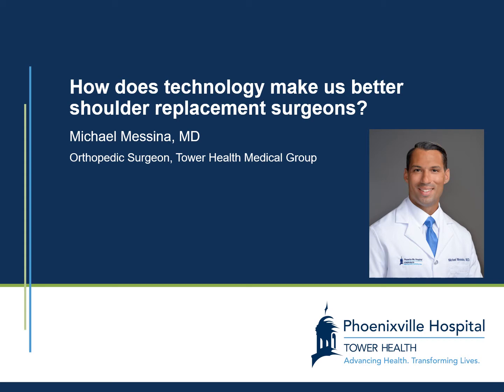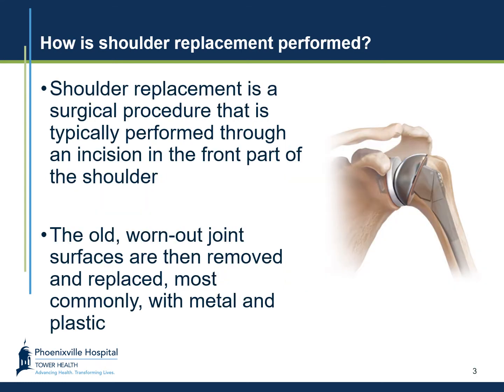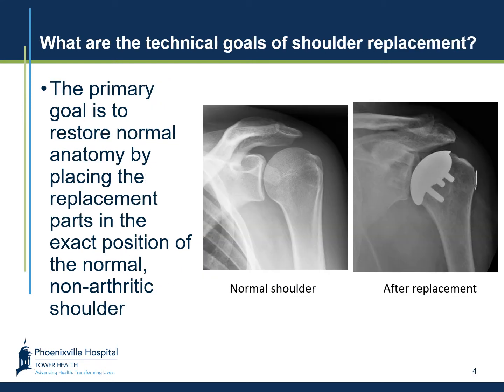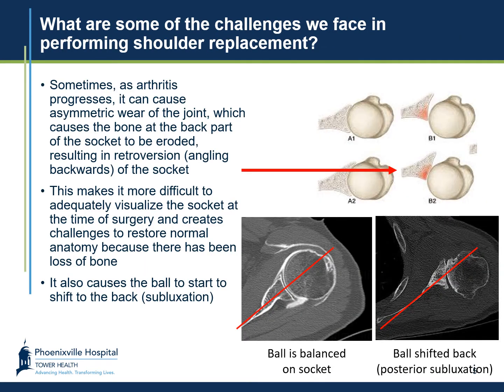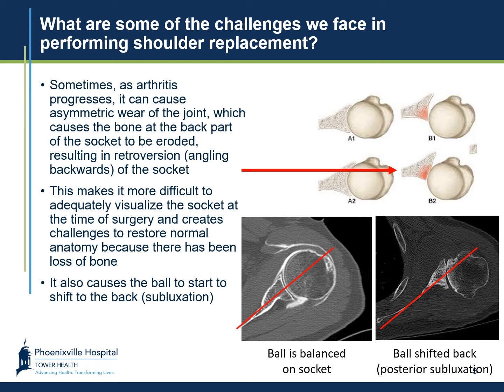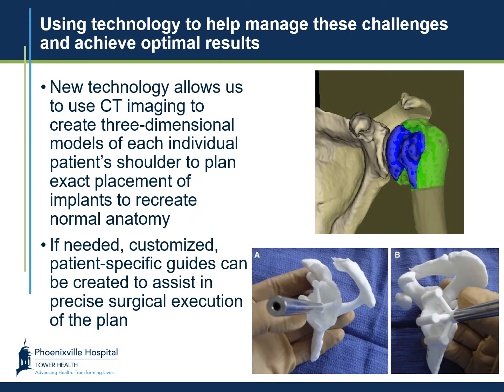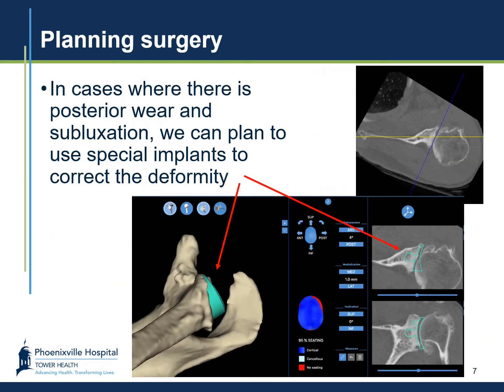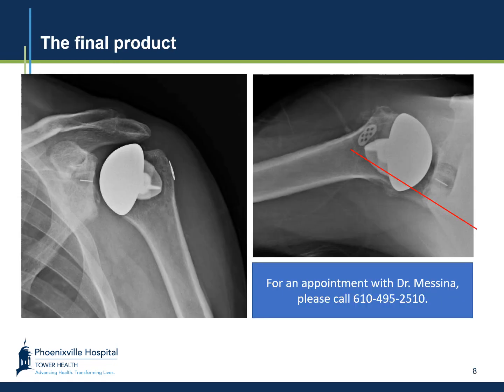How Does Technology Make us Better Shoulder Replacement Surgeons?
Presentation by Michael Messina, MD, Orthopedic Surgeon, Tower Health Medical Group